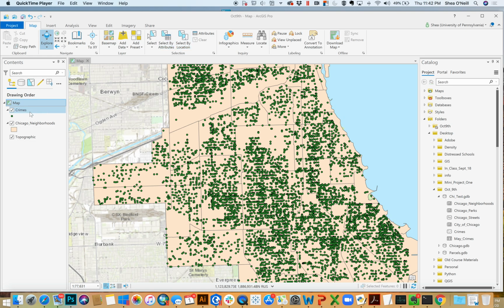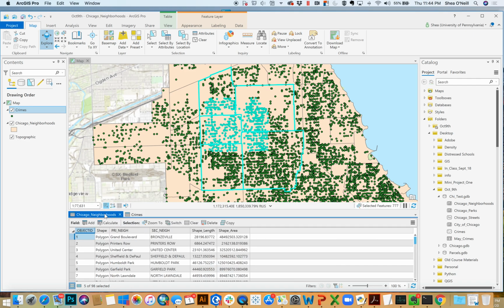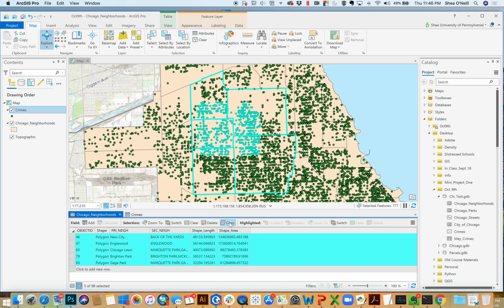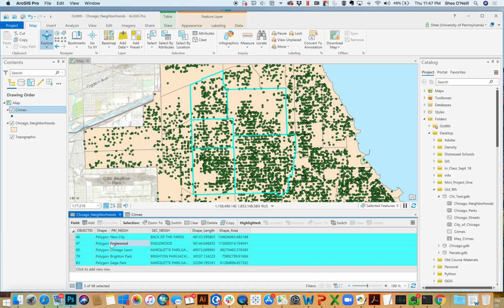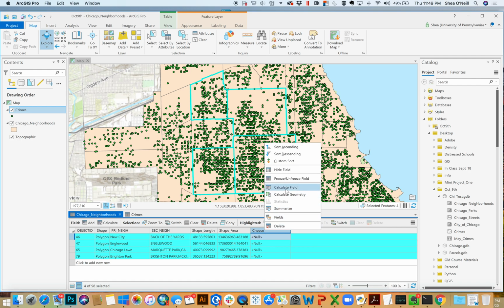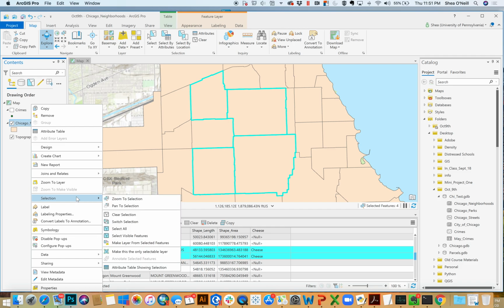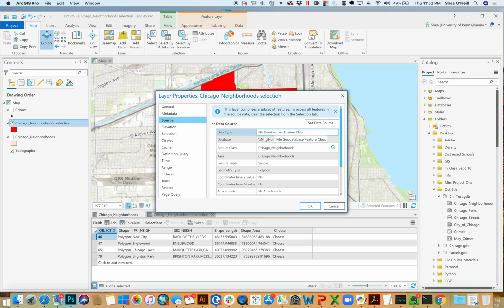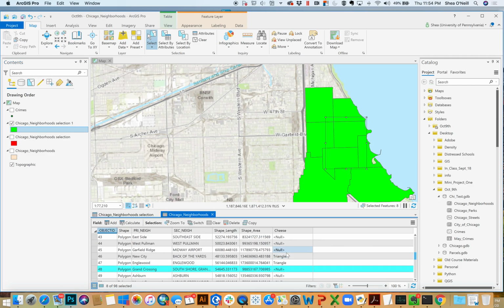092625 Video 2 Intro to Selections